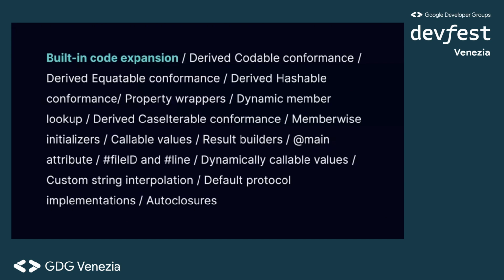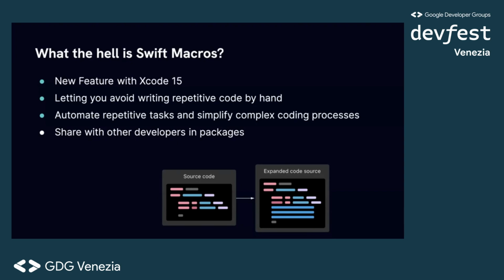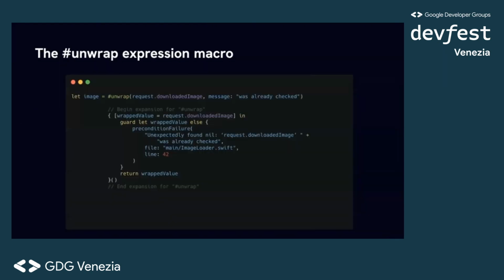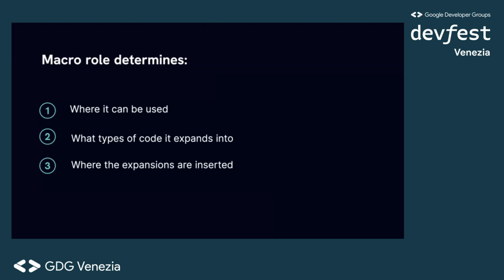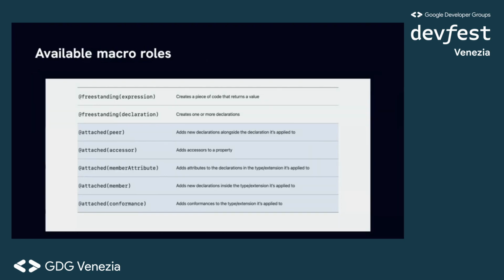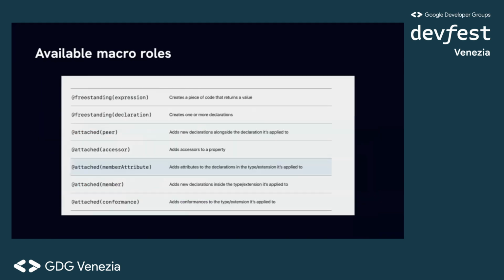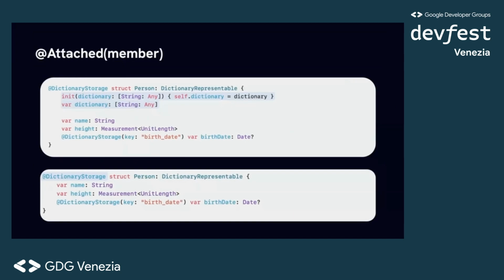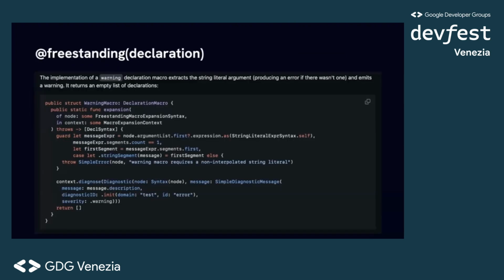Harness the Power of Swift Macros: Crafting Cleaner Codebases with Less Effort - DevFest Venezia 23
Speaker:
Anıl T. - Senior iOS Developer @Trendyol

Abstract:
Dive into the transformative realm of Swift macros and unveil their potential in reshaping the coding landscape. This enlightening session unravels the mystique of macros, spotlighting their prowess in curbing code redundancies and bolstering feature integration. Delve deep into the intricacies of macro roles, compiler plugins, and the artistry of syntax trees. Whether you're an avid coder seeking a cleaner codebase or a curious mind eager to optimize app development, this session is tailored just for you! Get hands-on experience, watch macros in action, and witness firsthand how they refine your code, guiding it towards perfection. Join us on this riveting journey, and let's revolutionize the way you perceive and employ Swift macros! 🚀👩‍💻👨‍💻🌟